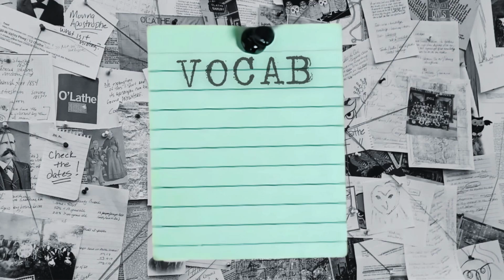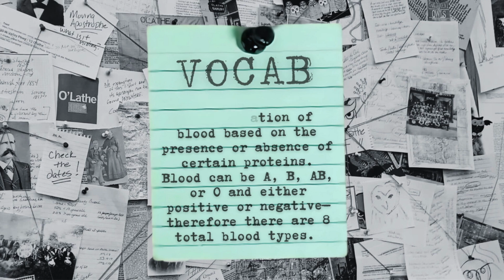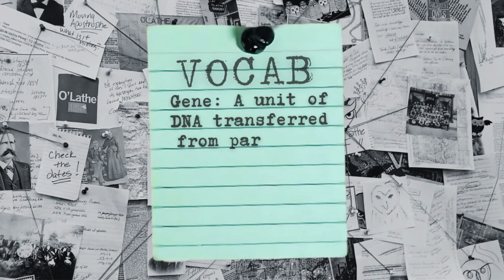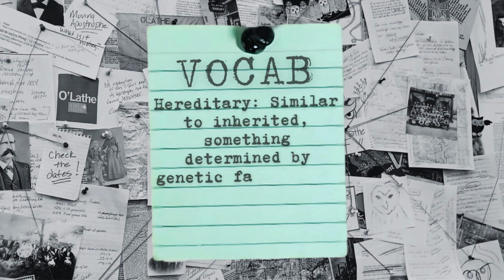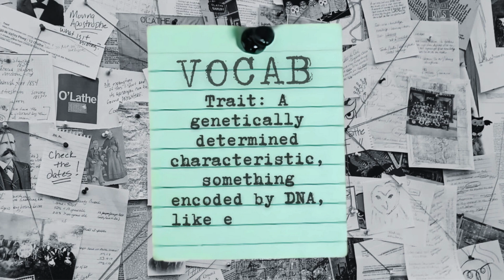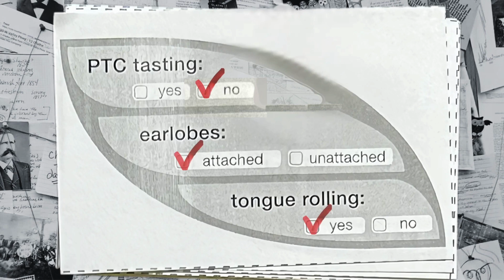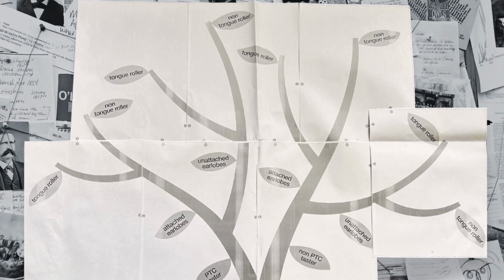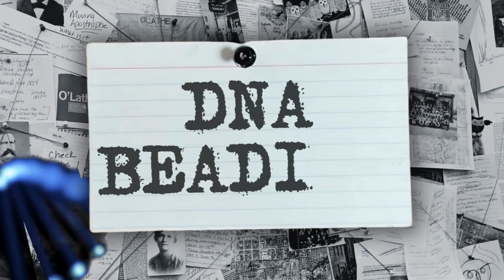Forensic Science Class 6: DNA Uncovered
Class 6 is reviewed here, go to akascience.org for more resources.